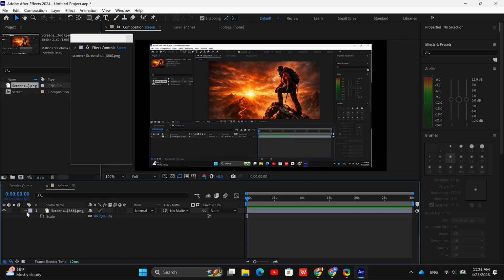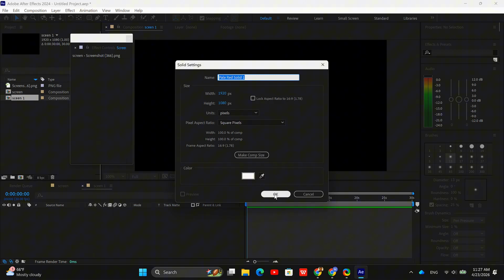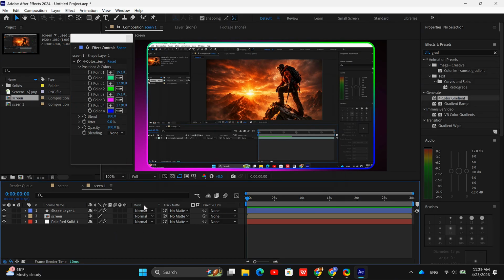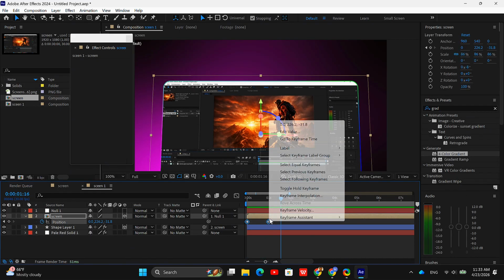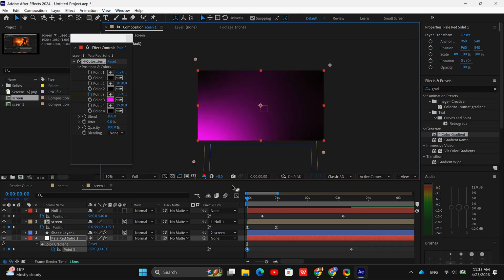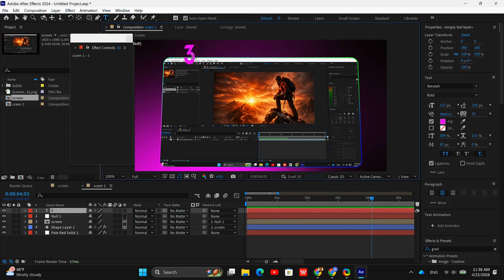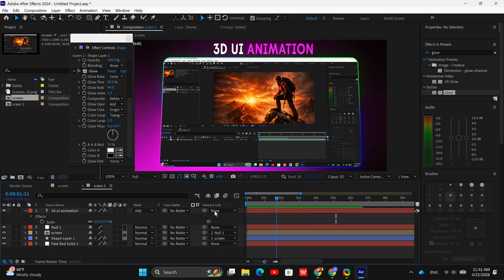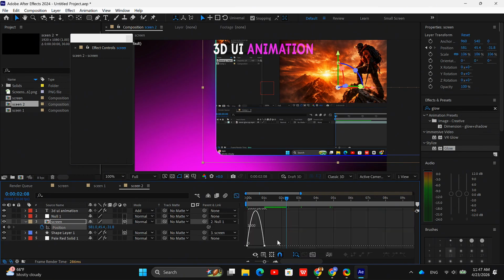3D Floating UI Animation in After Effects | After Effects Tutorial | No Plugins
🎬 Welcome to MUBA CREATIVE – Learn Video Editing & Design Like a Pro!
In this, After Effects tutorial, we will create 3D Floating UI Animation without using plugins. We will use website screenshot and animate the ui elements in 3d using after effects.

At MUBA CREATIVE, we bring you high-quality tutorials and tips to help you become a skilled video editor and graphic designer. Whether you're just starting out or looking to take your content to the next level, this is the place for you.

✨ What You’ll Learn Here:
✅ After Effects
✅ CapCut
✅ Photoshop & Illustrator
✅ Other creative editing & design tools

From cinematic transitions and visual effects to motion graphics, logo animation, and thumbnail design — we cover it all, step-by-step.

🎯 Perfect for content creators, editors, freelancers, and anyone passionate about creative work.

📩 Got a request? Leave a comment — we respond and create what you need.